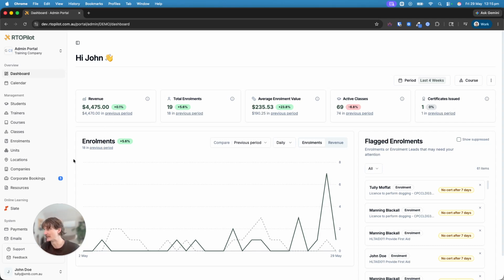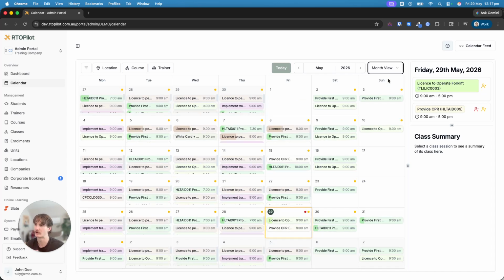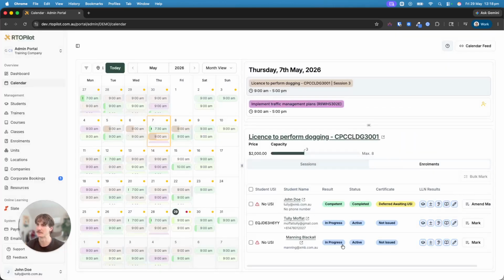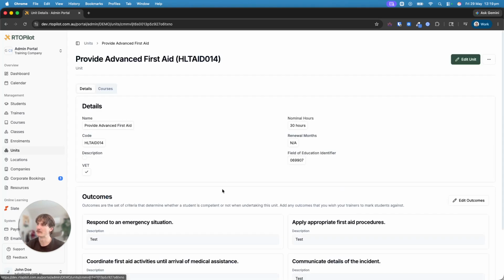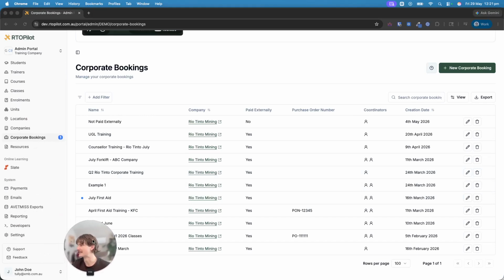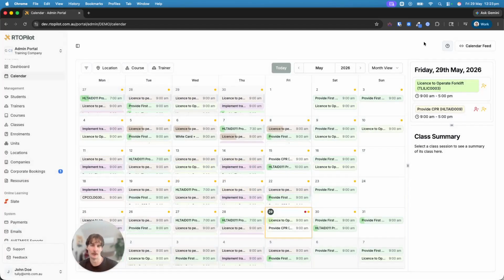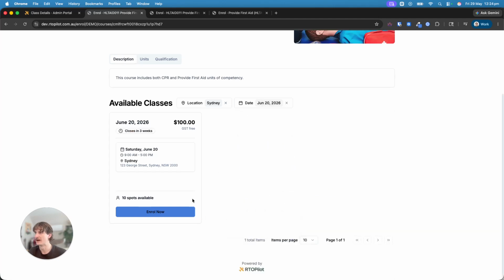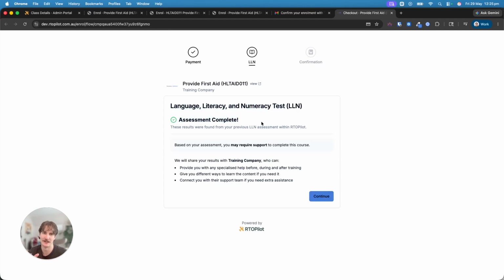RTOPilot - All-in-One RTO Management System Overview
Get a full walkthrough of RTOPilot - the RTO management platform built for Australian training providers.

In this video, we cover:
→ The admin dashboard — monitor enrolments, flagged leads, and at-a-glance status indicators
→ The calendar view — filter by trainer, location, and date with colour-coded intensity
→ Course setup — create and copy courses, set up class sessions, and pull units and locations directly from training.gov
→ Student enrolment links — a streamlined enrolment form with email delivery and payment built in
→ LLN pre-enrolment — how the built-in Language, Literacy and Numeracy step works before a student enrols

Whether you're an RTO administrator or a trainer, this overview shows you how RTOPilot simplifies the enrolment process from end to end.